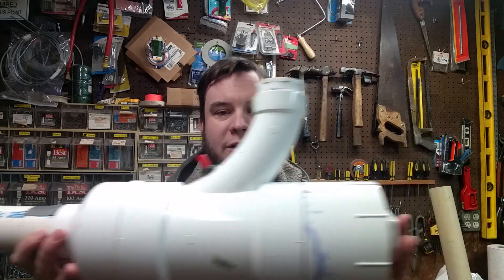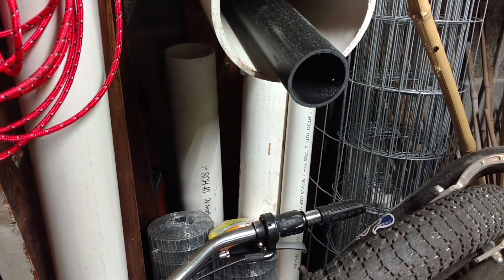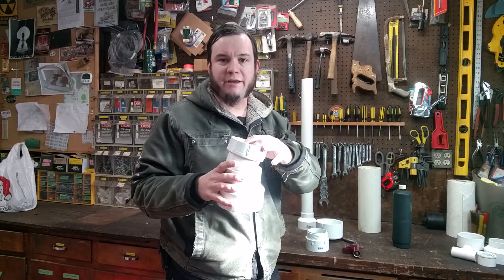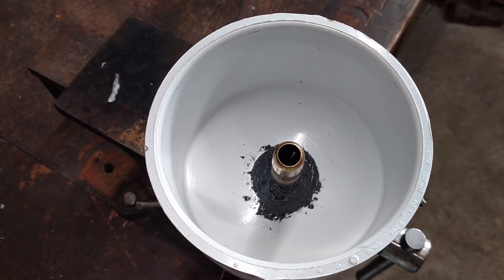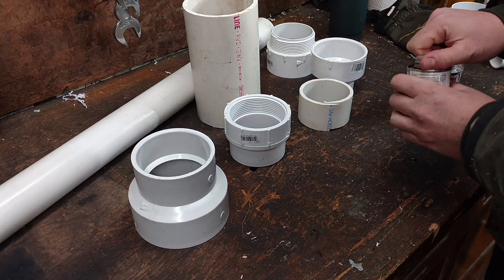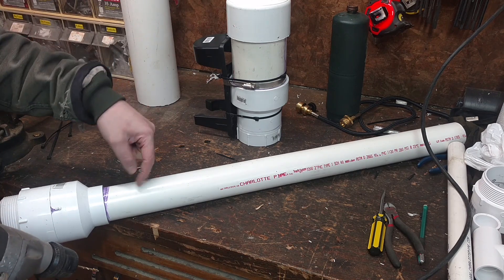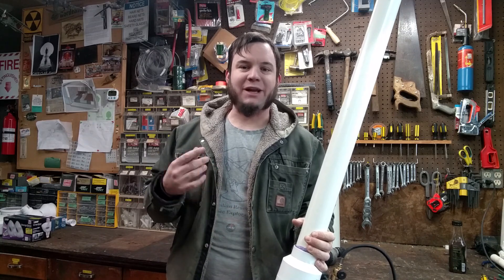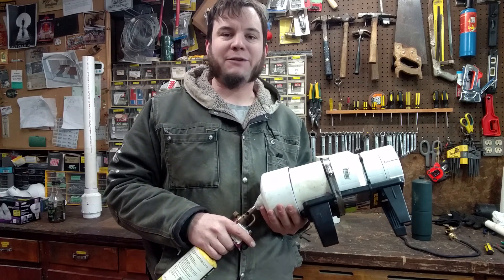Building a Spud Gun with a Propane Torch - How to Make a Gas Powered Potato Cannon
I upgraded the classic starch accelerator with a propane fuel system and electronic ignition courtesy of a used propane torch. This design also features interchangeable barrels for launching other food products!